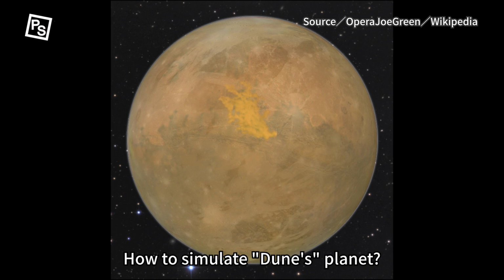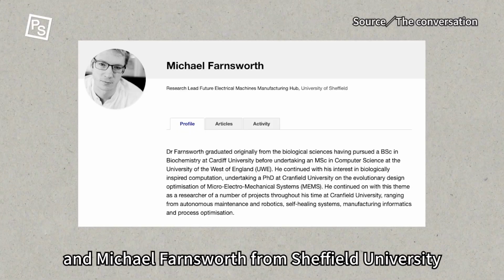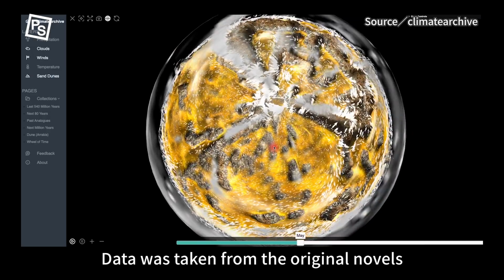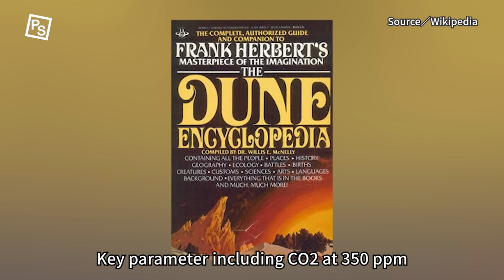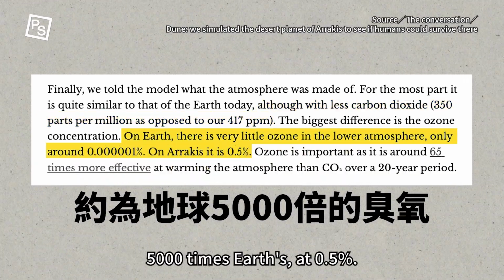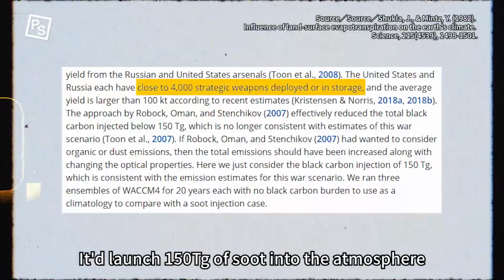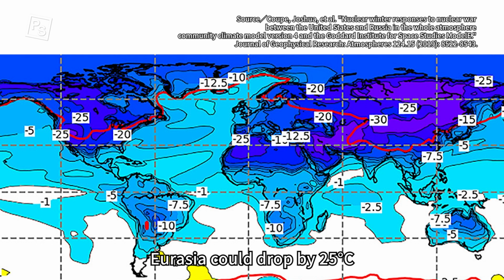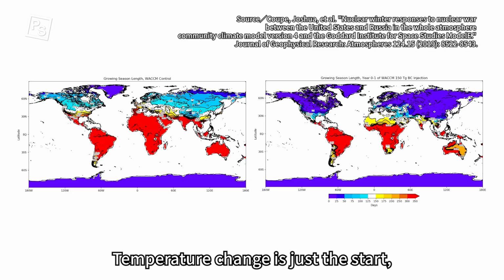Could Humanity Survive Ultimate Nuclear Catastrophe? Apocalypse Showdown: Deluge vs. Desertification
00:00 Introduction
00:45 How to simulate a planet's climate
02:47 What would the "Arrakis" from Dune look like in reality?
07:13 Could Earth be submerged by floods at the end of the world?
08:11 What if all plants on Earth disappeared?
09:35 Could humans survive an all-out nuclear war?